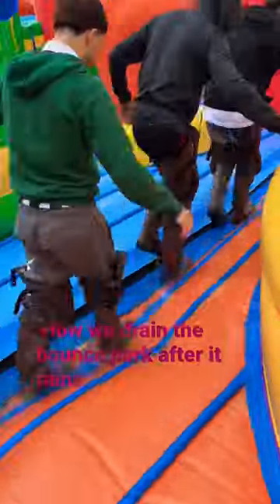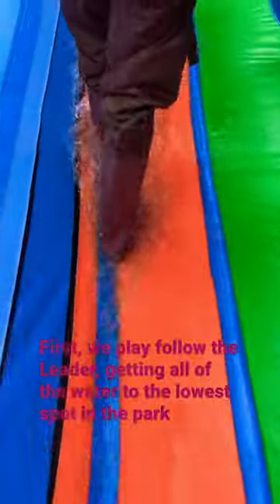How to drain water from the world’s biggest bounce park